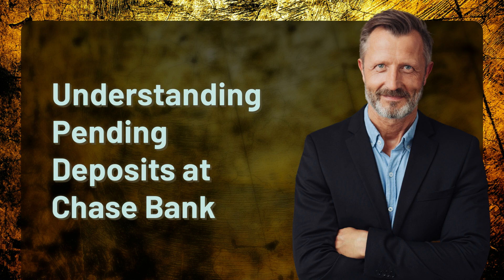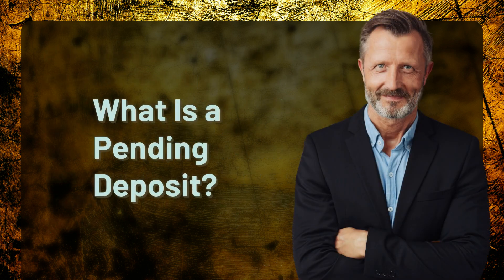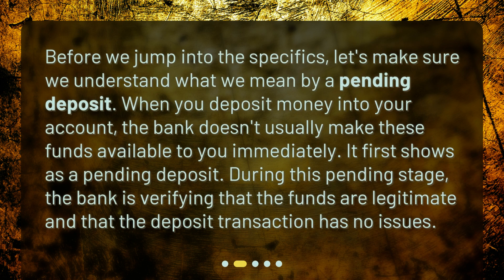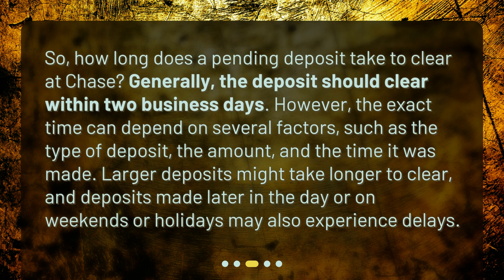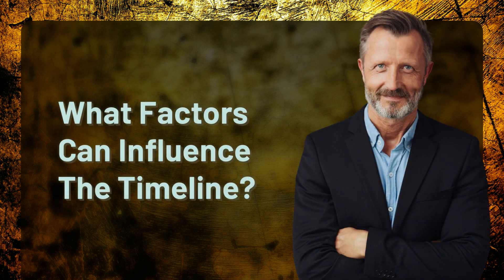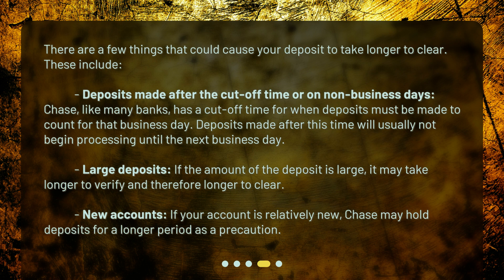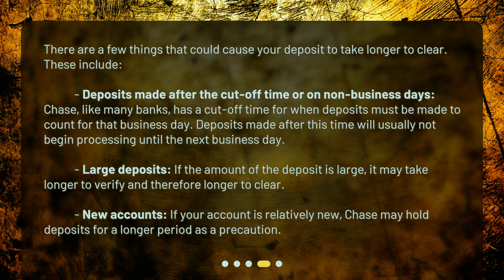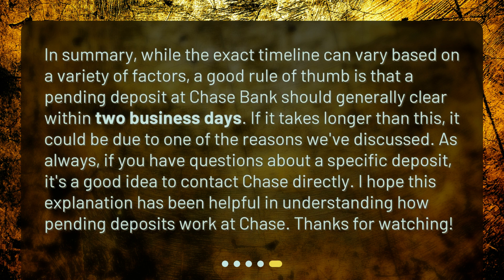Understanding Pending Deposits at Chase Bank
How long does it take for a pending deposit to clear in Chase? • Discover how long it takes for a pending deposit to clear in Chase Bank. Gain valuable insights into the process and learn how to manage your finances more efficiently. Find out the factors that can influence the timeline and ensure you have access to your funds when you need them. Watch now!

00:00 • Understanding Pending Deposits at Chase Bank
00:23 • What Is a Pending Deposit?
00:49 • How Long Does It Usually Take?
01:18 • What Factors Can Influence The Timeline?